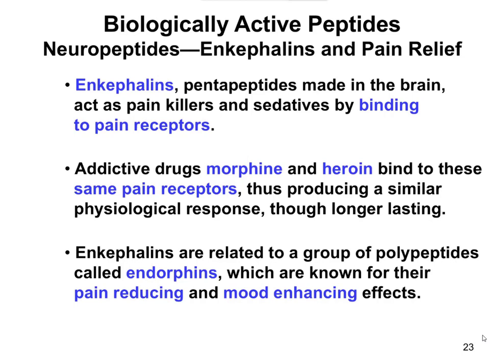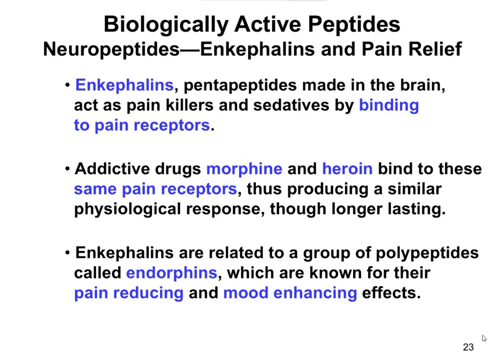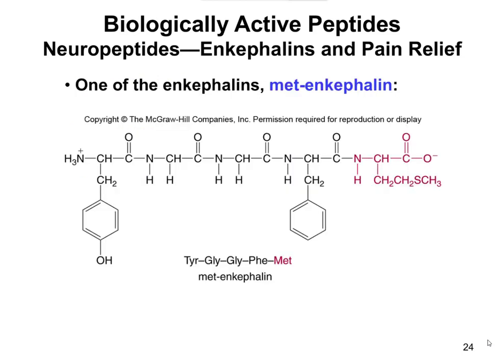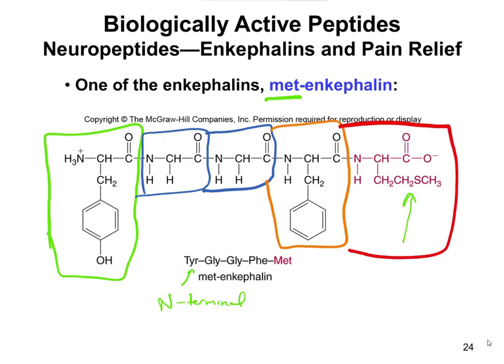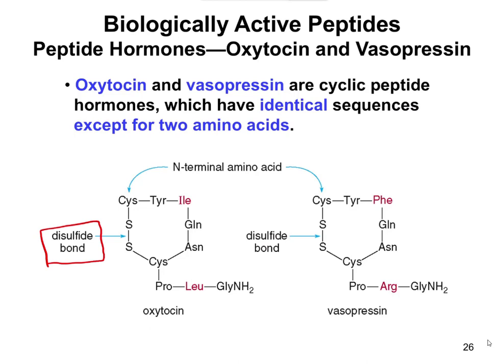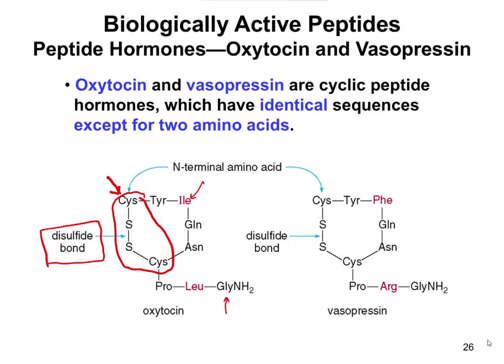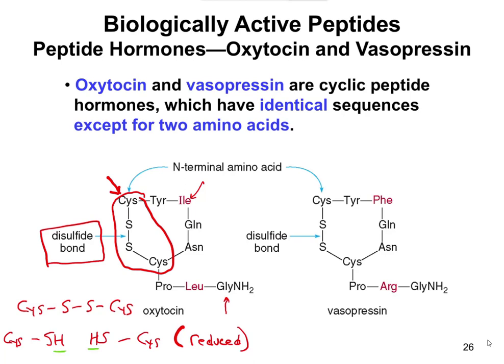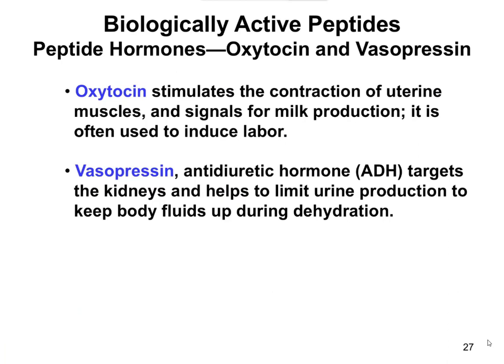Chapter 16.4 - Biologically Active Peptides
Enkephalins and a couple peptide hormones are discussed.